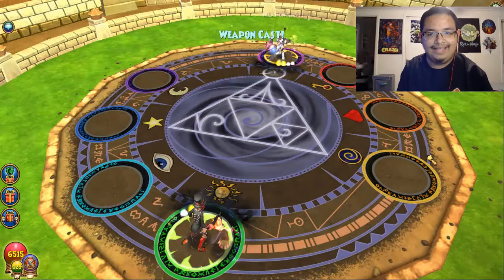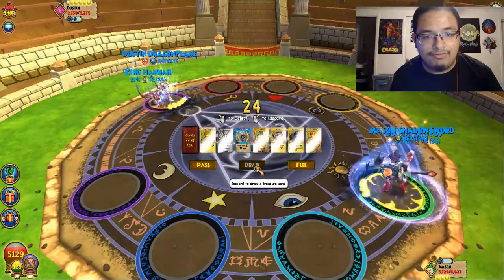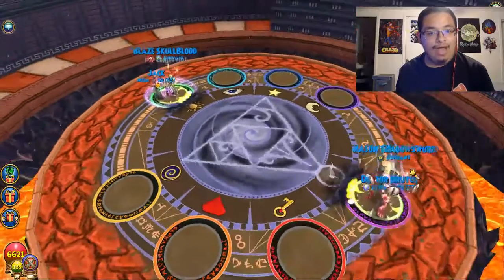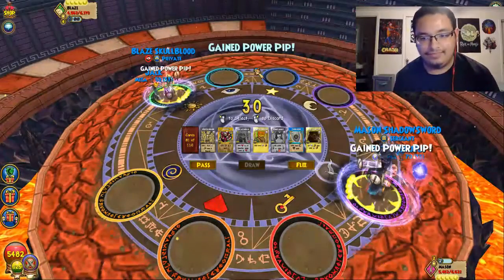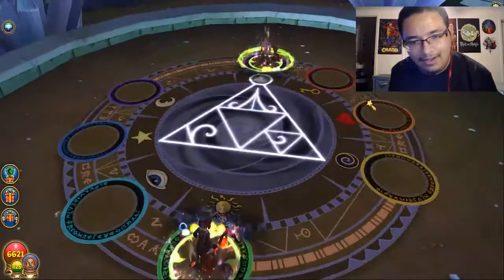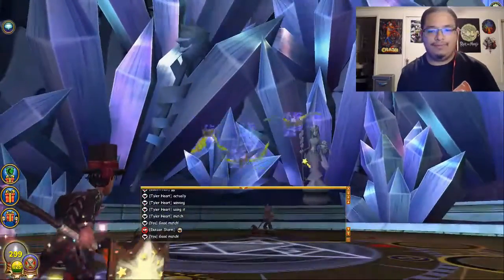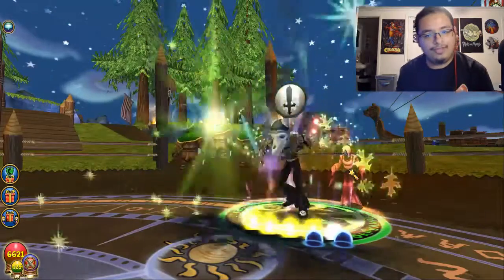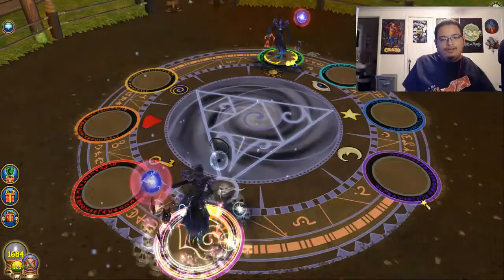Wizard101 Champion (125) Death PvP| THE PVP CURSE!!!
It's been awhile since I had a bad PvP episode, I'll get better though. :)
GUYS I HAVE A TWITTER NOW! SO MAKE SURE TO FOLLOW! :D